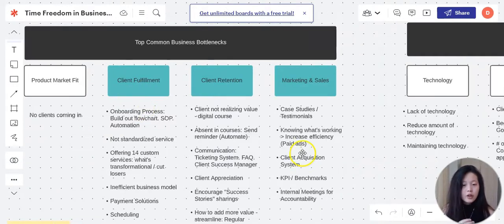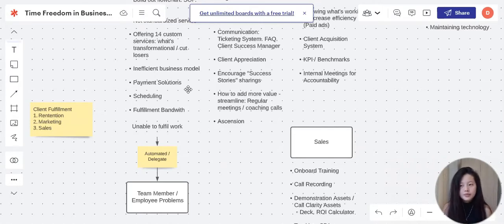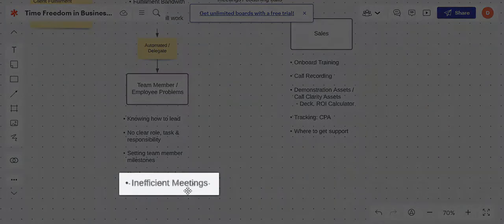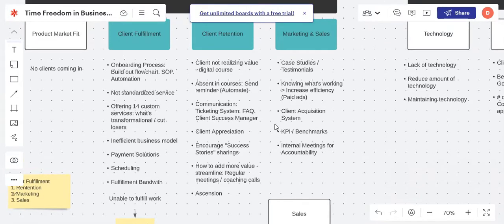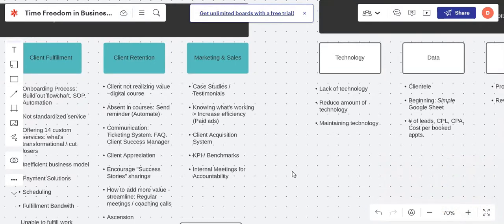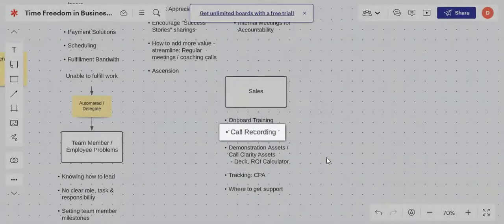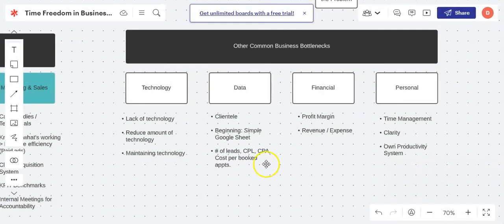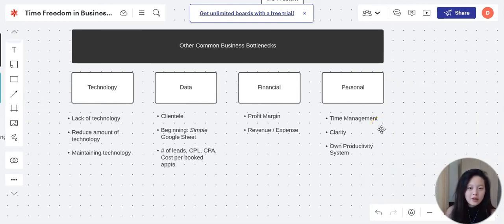7 Areas to Streamline in Your Business that Can Triple Your Revenue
In this video I share an overview of some common business bottlenecks, areas you can streamline in your business that can increase your company's profitability, quick examples on how to set systems, so you can save more time as you grow and scale your business.

As entrepreneurs we tend to overlook these systems that will make a HUGE impact when we set them in place.

- How to increase efficiency in client fulfillment
- Client Fulfillment system
- Client Fulfillment solution
- Increasing Churn Rate
- How to increase Client Retention
- Finding Product Market Fit
- Marketing Bottlenecks
- Sales Bottlenecks
- Data tracking in small businesses
- Time Management
- Scaling with Systems

My intention is to share what I've learned with you.